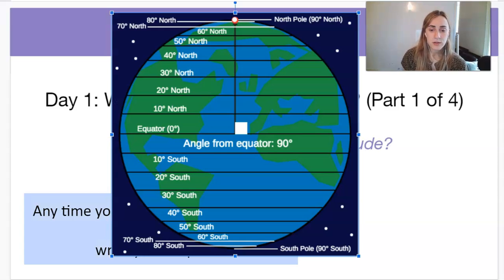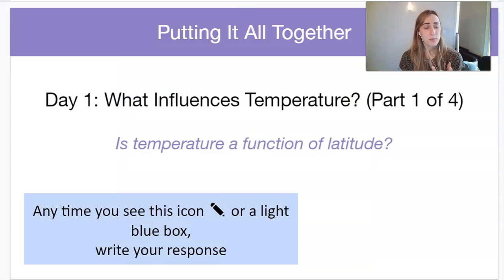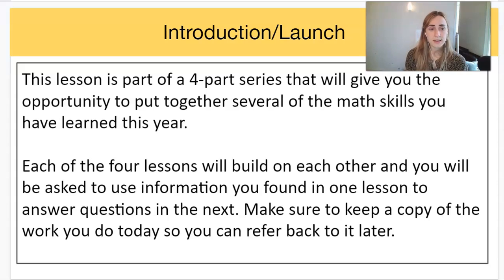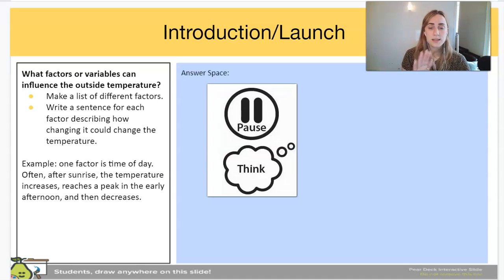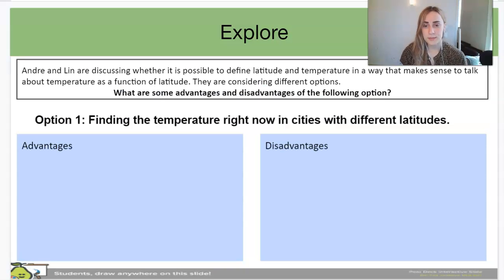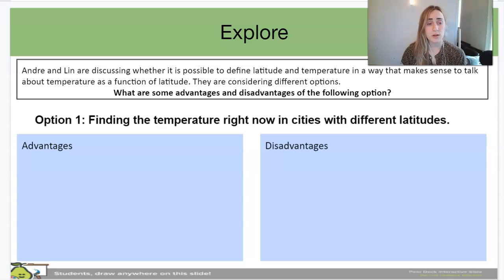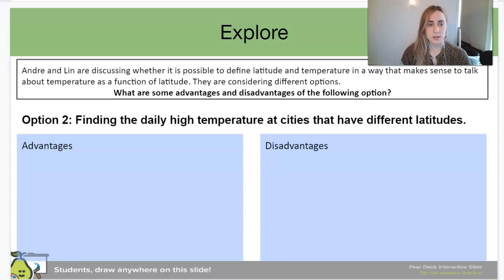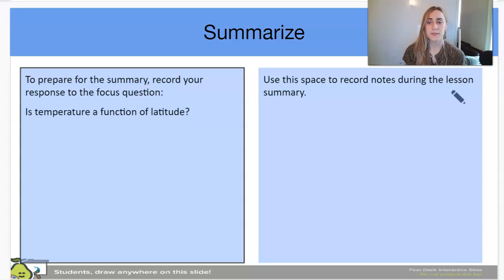Math_Grade 8_Unit 9_What Influences Temperature_Day 1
This lesson introduces students to the "What Influences Temperature" project from Open Up Resource's 8th Grade, Unit 9, Day 1.